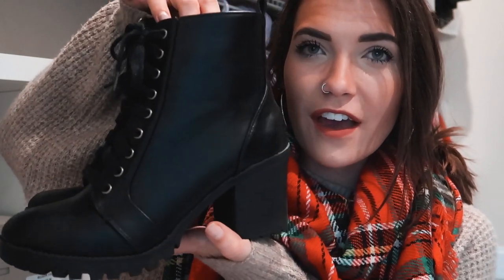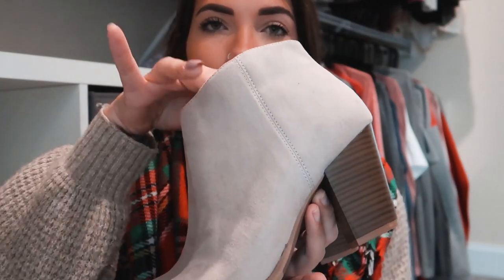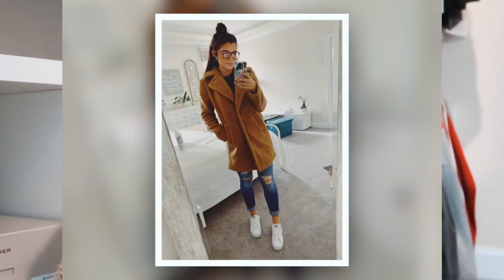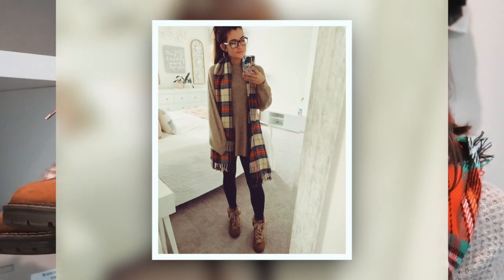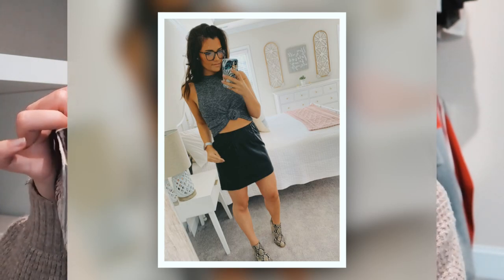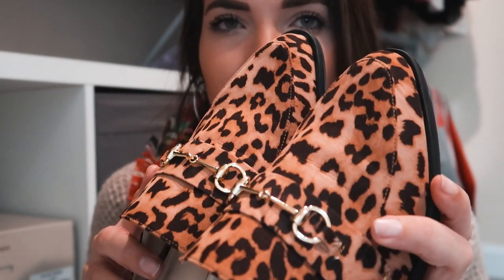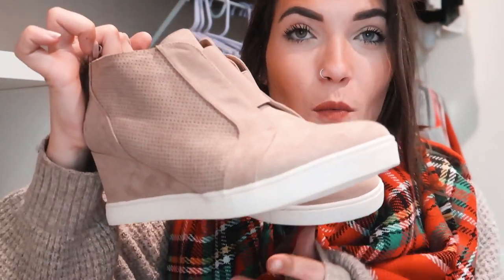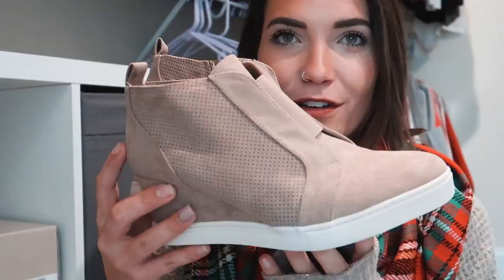MUST HAVE FALL/WINTER SHOES || The BEST Boots & Shoes for Fall & Winter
helloooo FOMOfam! I was SO excited to film this video! I am so obsessed (as you'll hear in the video 1,000,000 times) with fall & winter shoes & just cold-weather fashion in general. But especially shoes haha as you can tell😅I hope you enjoy! Be sure to leave your thoughts and comments below! I LOVE to hear your feedback! ♡
xoxo

Products Mentioned:

Time & Tru Heeled Combat Boots
Furry Heeled Combat Boots (similar)
Old Navy Ankle Booties
Leopard Slip on Sneaker
Slip on Van Sneakers
Target Fuzzy Boots
Fuzzy Slip On Ugg Look Alike (similar)
LC Snakeskin Mules
Leopard Mules
Fuzzy Mules
Wedge Snow Boots
Tall Furry Snow Boots
Wedge Sneakers
Over the Knee Boots (similar)
Slouchy Knee High Heeled Boots
Marc Fisher Black Boots